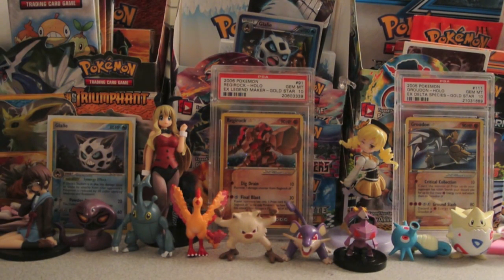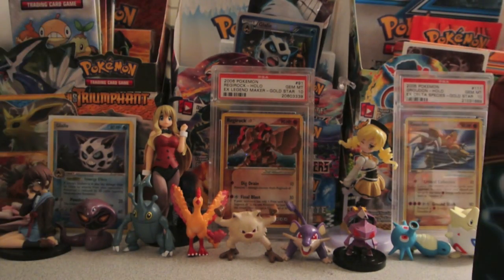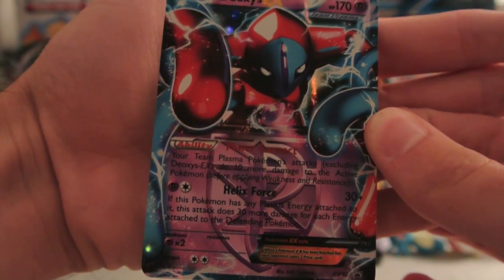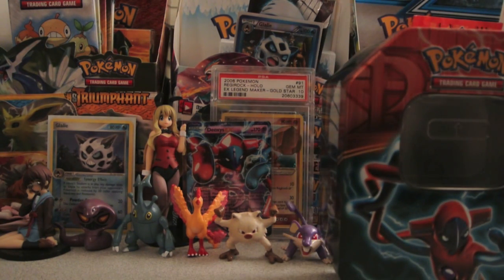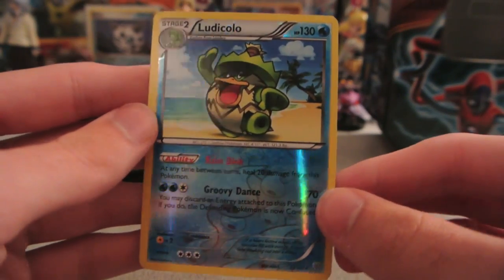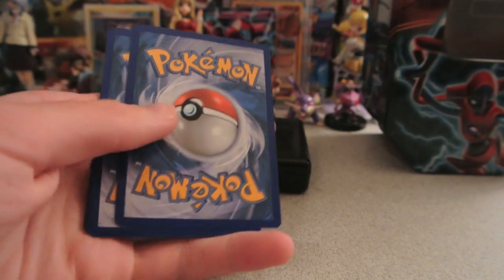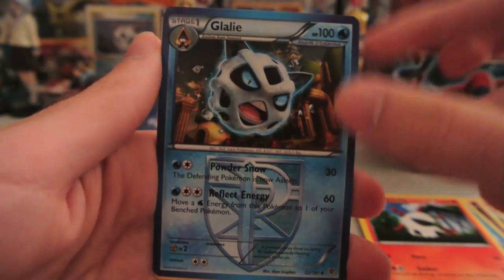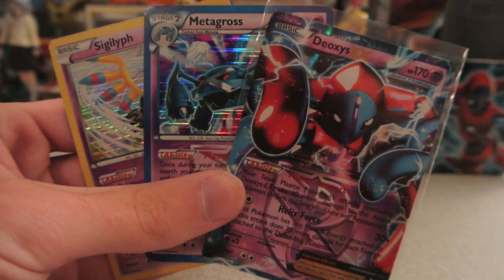Opening a Fall 2013 Deoxys EX Tin EARLY!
So I saw that someone had found these tins early at their local Target, and I decided to check mine to see if they had them too. They weren't with the rest of the Pokémon stuff, but in an open box on top of the checkout counter by the rest of the cards were the new Fall 2013 EX Tins! I already have one of each ordered, but I figured I'd pick up an extra Deoxys one to open early for y'all. Hope y'all enjoy!